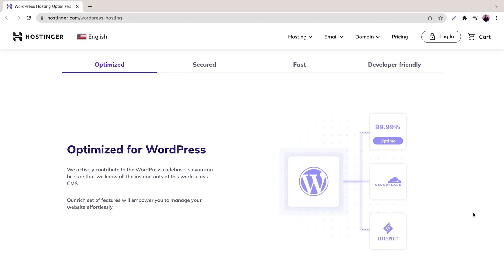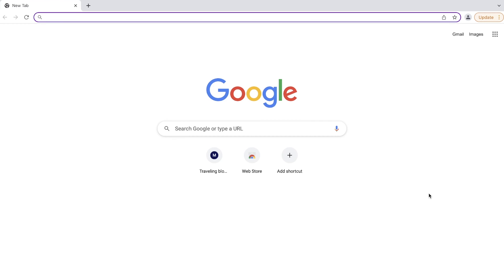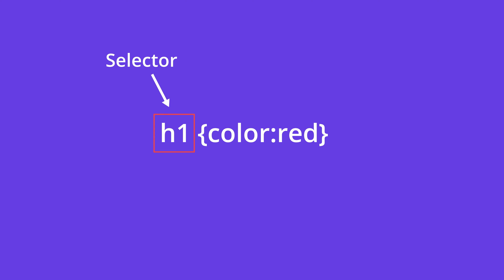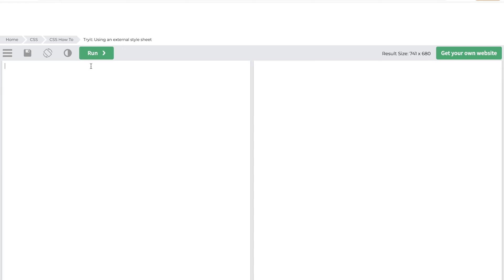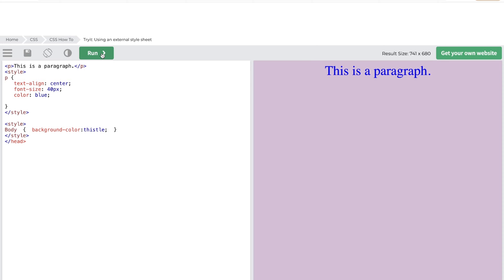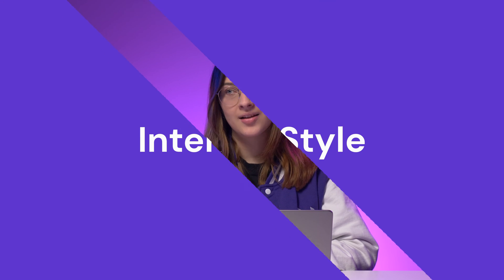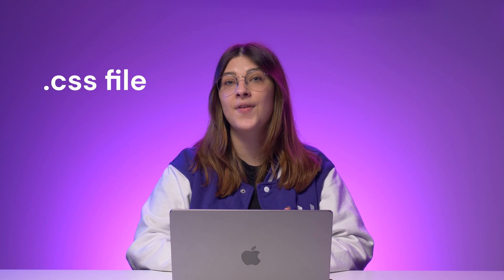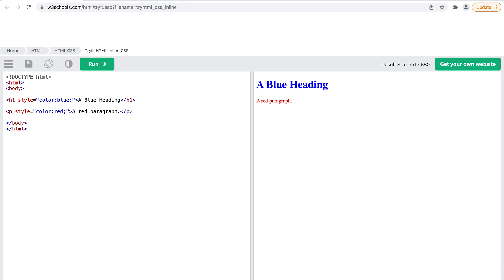CSS basics: What is CSS and why is it important?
Find out the answers to what is CSS and how does it work by watching this video tutorial. Start your online journey with Hostinger web hosting

What is CSS (Cascading Style Sheets)? This design language helps define web page styles, including their design, layout, and display variations for different screen sizes. In this video, you’ll learn how Cascading Style Sheets can help you create a beautiful website.

📌 Handy links

⭐  Follow Us ⭐

🕒  Timestamps

00:00 - Intro
00:09 - What is CSS
01:36 - How CSS works
02:40 - Internal style
03:02 - External style
03:25 - Inline style
03:51 - Outro

🟣 What is CSS (Cascading Style Sheets)?

CSS is a design language that helps you style your web pages, changing aspects like the font, color, background style, border, and size. While HTML helps structure a web page, CSS defines how the page looks.

🟣 How CSS works

CSS works by setting rules for the elements in an HTML document. These rules define how the browser should present the content.

If you want to style an HTML element, select it and indicate what you want to do with it. For example, to change the font color, text alignment, and background color of a paragraph element, the code would look like shown in the video.

🟣 The different CSS styles

👉 Internal – defines a style for a single HTML page. Having everything on one page makes it easier to share the template for a preview.
👉 External – defines the style for many HTML sites externally in a .css file. Therefore, it is possible to do all the designs in a separate file and then apply the CSS to any page.
👉 Inline – applies a unique style to a single HTML element by working with components that have the style tag. Although it is not the fastest way to handle CSS, it can be helpful if you don’t have access to the CSS files.